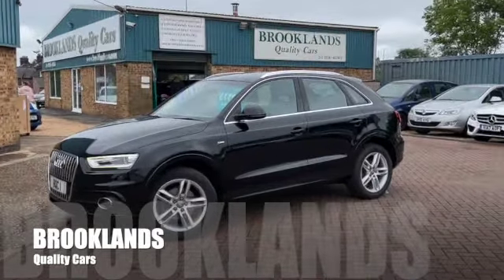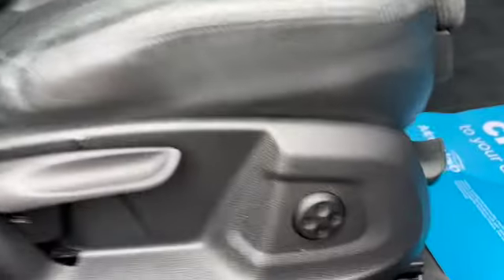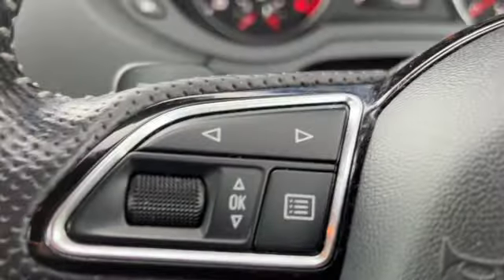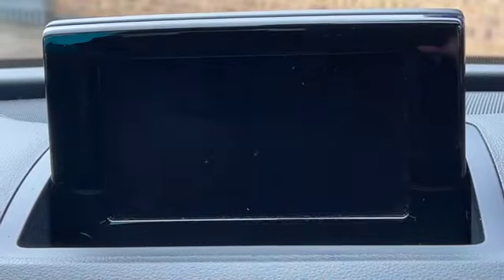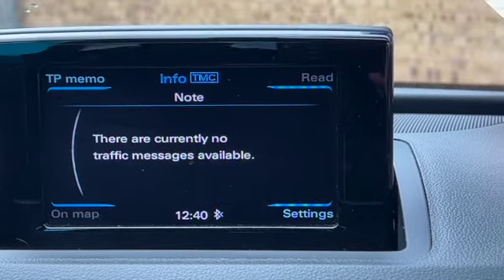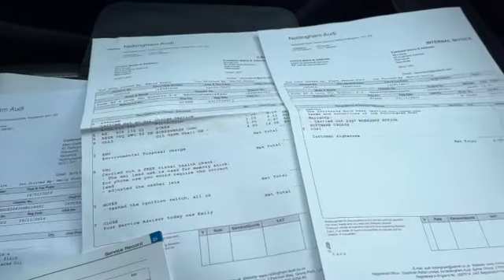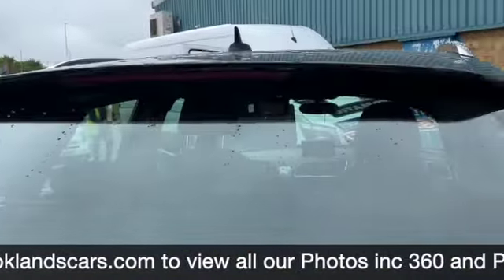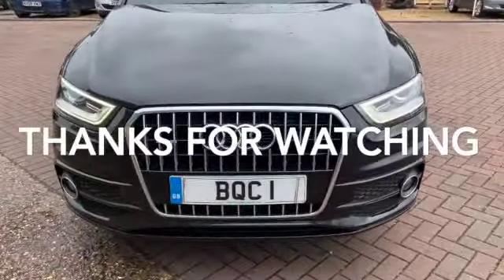Brooklands Quality Cars-🅰️UDI Q3️⃣ S-TRONIC 2014 6️⃣4️⃣ 2.0TDi S-Line finished in Mythos Black Met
🅰️UDI Q3️⃣ S-TRONIC 2014 6️⃣4️⃣ 2.0TDi S-Line finished in Mythos Black Metallic with 83410 miles £1️⃣2️⃣9️⃣9️⃣5️⃣

🌍🌍📡📡SAT NAV📡📡🌍🌍

🧡🧡🧡GREAT SERVICE HISTORY🧡🧡🧡

❇️❇️❇️EXCELLENT CONDITION❇️❇️❇️

📶☎️📞BLUETOOTH📞☎️📶

CLIMATE🥵🥶CONTROL AIR❄️CON